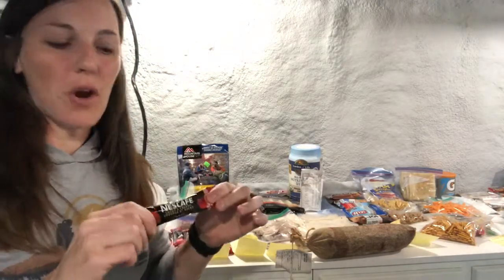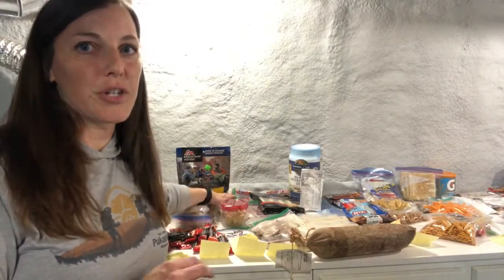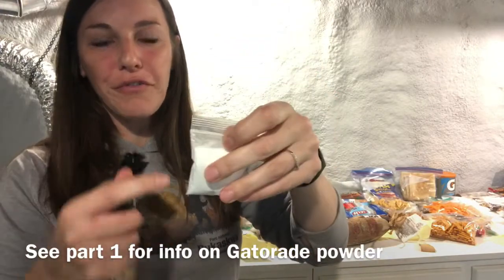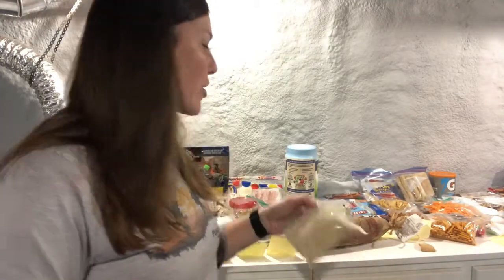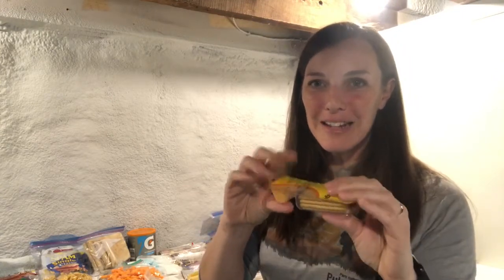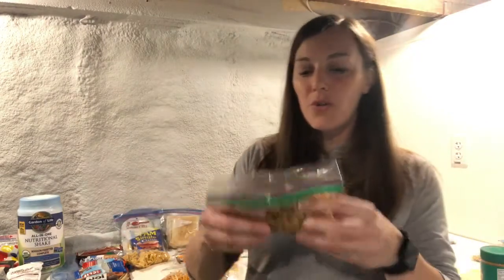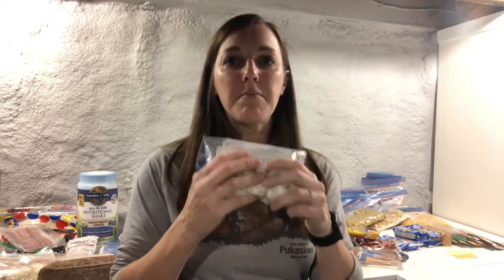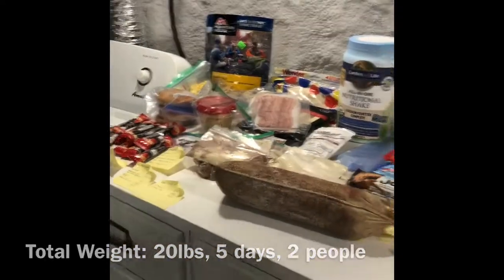5 Day Backpacking Meal Planning part 2: Enjoy you camping food!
In this video I go through all of the food we bring on our backpacking trip step by step.